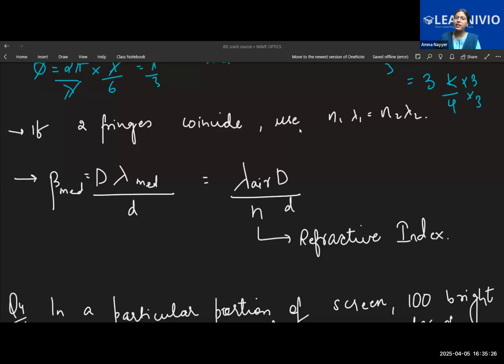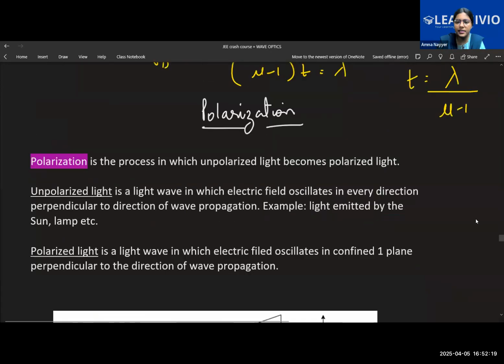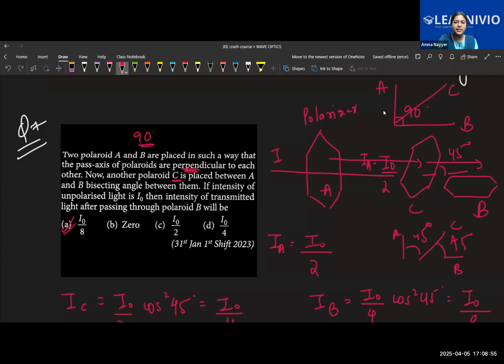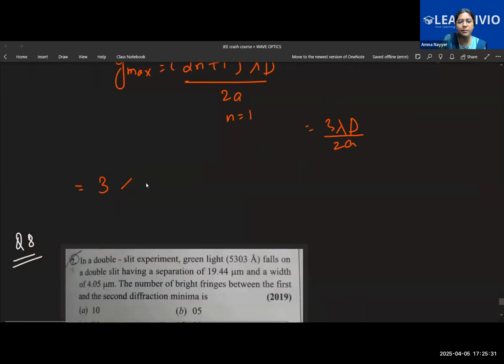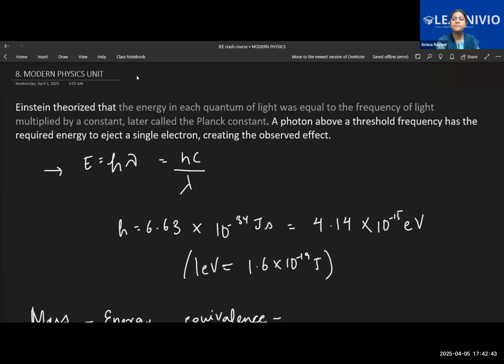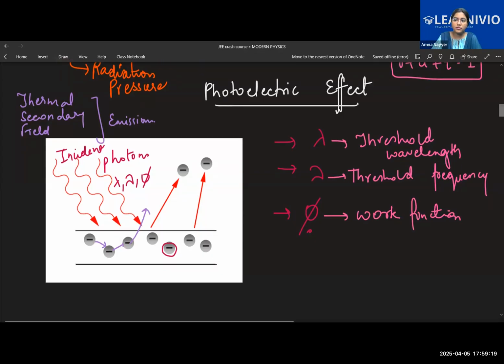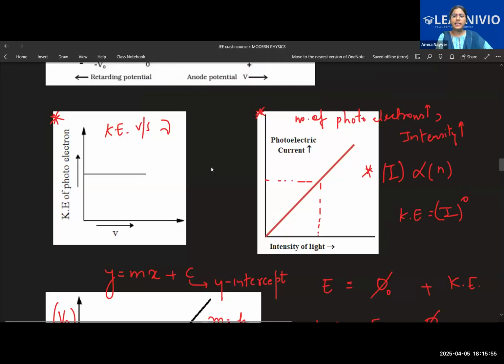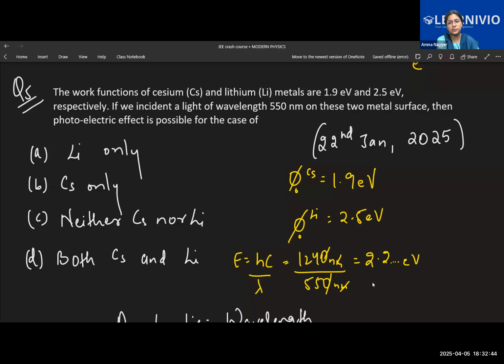Learnivio | Chapter : Wave Optics, Dual Nature of Matter | Lect | JEE CRASH COURSE 05-04-2025